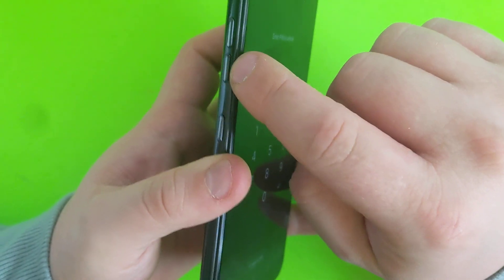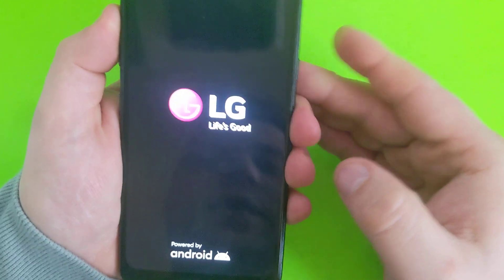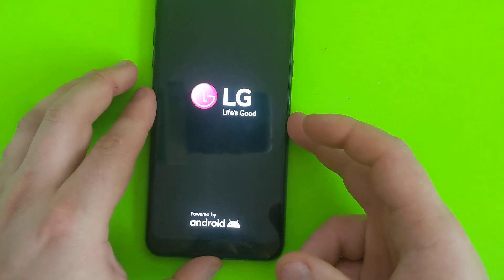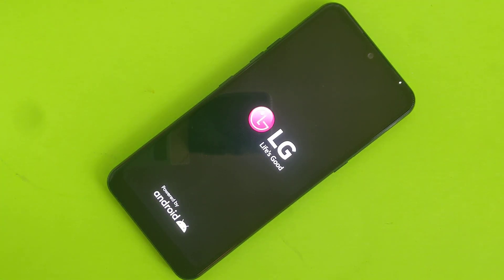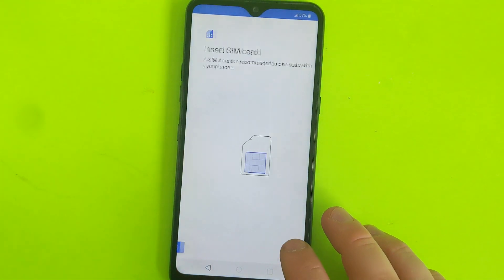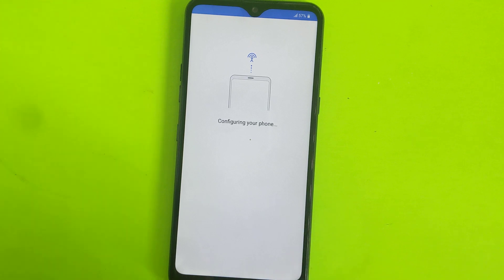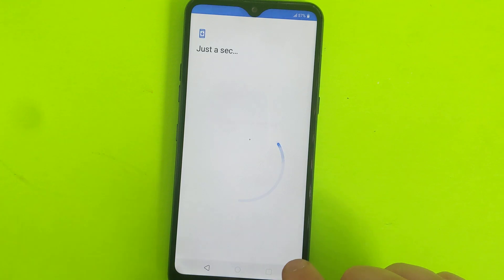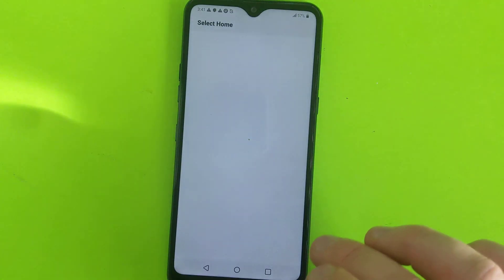LG K51 reset forgot password , pin , pattern, fingerprint, screen lock...hard reset.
PassFab link:
reset Android/Samsung password. Unlock Android Pattern, PIN, Fingerprint, password. Unlock early Samsung devices without data loss (Windows Only). Reset a locked Android phone without password.

lg k71 same